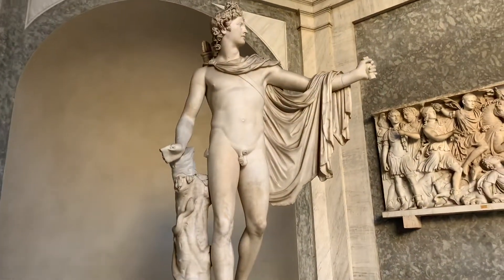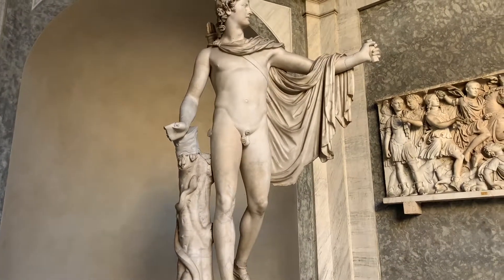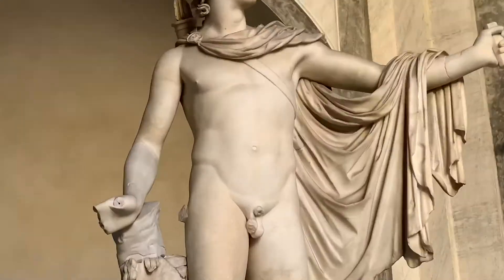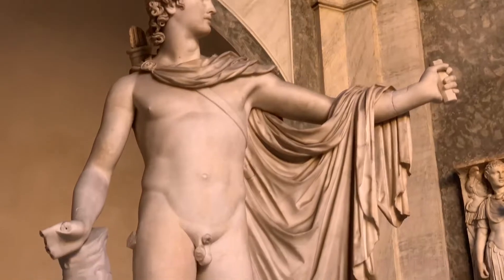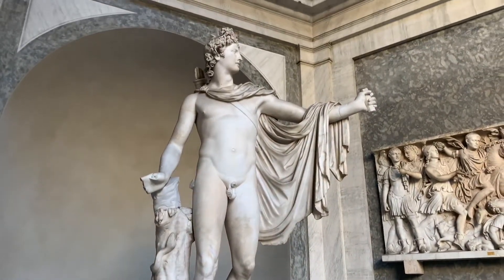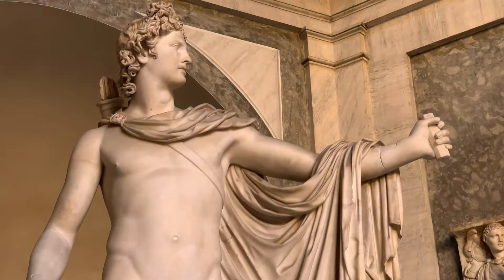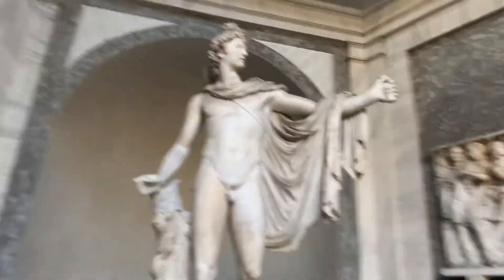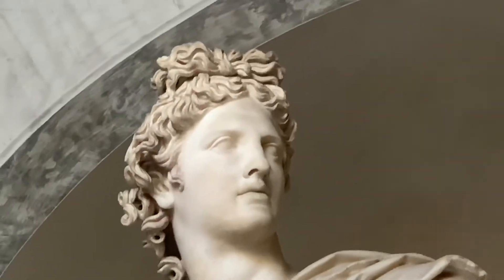4K Apollo Belvedere or Pythian Apollo at the Vatican Museum - Rome Italy - ECTV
4K Apollo Belvedere or Pythian Apollo @ Vatican Museum - Rome Italy - Eric Clark’s Travel Videos

From Wikipedia
Apollo Belvedere

Artist
after Leochares
Year
Circa AD 120–140
Type
White marble
Dimensions
224 cm (88 in)
Location
Vatican Museums, Vatican City
The Apollo Belvedere (also called the Pythian Apollo or Apollo of the Belvedere)[1] is a celebrated marble sculpture from Classical Antiquity.
The Apollo is now thought to be an original Roman re-creation of Hadrianic date (ca. 120–140). The distinctively Roman foot-wear is one reason scholars believe it is not a copy of an original Greek statue.[2] It was rediscovered in central Italy in the late 15th century during the Italian Renaissance and was placed on semi-public display in the Vatican Palace in 1511, where it remains. It is now in the Cortile del Belvedere of the Pio-Clementine Museum of the Vatican Museums complex.
From the mid-18th century it was considered the greatest ancient sculpture by ardent neoclassicists, and for centuries it epitomized the ideals of aesthetic perfection for Europeans and westernized parts of the world.
The Greek god Apollo is depicted as a standing archer having just shot an arrow. Although there is no agreement as to the precise narrative detail being depicted, the conventional view has been that he has just slain the serpent Python, the chthonic serpent guarding Delphi—making the sculpture a Pythian Apollo. Alternatively, it may be the slaying of the giant Tityos, who threatened his mother Leto, or the episode of the Niobids.
The large white marble sculpture is 2.24 m (7.3 feet) high. Its complex contrapposto has been much admired, appearing to position the figure both frontally and in profile. The arrow has just left Apollo's bow and the effort impressed on his musculature still lingers. His hair, lightly curled, flows in ringlets down his neck and rises gracefully to the summit of his head, which is encircled with the strophium, a band symbolic of gods and kings. His quiver is suspended across his left shoulder. He is entirely nude except for his sandals and a robe (chlamys) clasped at his right shoulder, turned up on his left arm, and thrown back.
The lower part of the right arm and the left hand were missing when discovered and were restored by Giovanni Angelo Montorsoli (1507–1563), a sculptor and pupil of Michelangelo.
Before its installation in the Cortile delle Statue of the Belvedere palace in the Vatican, the Apollo—which seems to have been discovered in 1489 in the present territory of Anzio (at that time territory of Nettuno), or perhaps at Grottaferrata where Giuliano della Rovere was abbot in commendam[3]—apparently received very little notice from artists.[4] It was, however, sketched twice during the last decade of the 15th century in the book of drawings by a pupil of Domenico Ghirlandaio, now at the Escorial.[5] Though it has always been known to have belonged to Giuliano della Rovere before he became pope, as Julius II, its placement has been confused until as recently as 1986:[6] Cardinal della Rovere, who held the titulus of San Pietro in Vincoli, stayed away from Rome for the decade during Alexander VI's papacy (1494–1503); in the interim, the Apollo stood in his garden at SS. Apostoli, Deborah Brown has shown, and not at his titular church, as had been assumed.
Once it was installed in the Cortile, however, it immediately became famous in artistic circles and a demand for copies of it arose. The Mantuan sculptor Pier Jacopo Alari Bonacolsi, called "L'Antico", made a careful wax model of it, which he cast in bronze, finely finished and partly gilded, to figure in the Gonzaga collection, and in further copies in a handful of others. Albrecht Dürer reversed the Apollo's pose for his Adam in a 1504 engraving of Adam and Eve, suggesting that he saw it in Rome. When L'Antico and Dürer saw it, the Apollo was probably still in the personal collection of della Rovere, who, once he was pope as Julius II, transferred the prize in 1511 to the small sculpture court of the Belvedere, the palazzetto or summerhouse that was linked to the Vatican Palace by Bramante's large Cortile del Belvedere. It became the Apollo of the Cortile del Belvedere, and the name has remained with it, though the sculpture has long been indoors, in the Museo Pio-Clementino at the Vatican Museums, Rome.
In addition to Dürer, several major artists during the late Renaissance sketched the Apollo,
The Apollo became one of the world's most celebrated art works when in 1755 it was championed by the German art historian and archaeologist Johann Joachim Winckelmann (1717–1768) as the best example of the perfection of the Greek aesthetic ideal. Its "noble simplicity and quiet Michelangelo, Bandinelli, and Goltzius. In the 1530s it was engraved by Marcantonio Raimondi, whose printed image transmitted the famous pose throughout Europe.